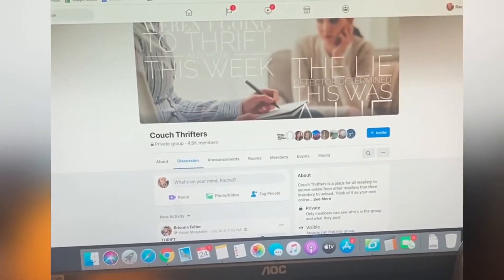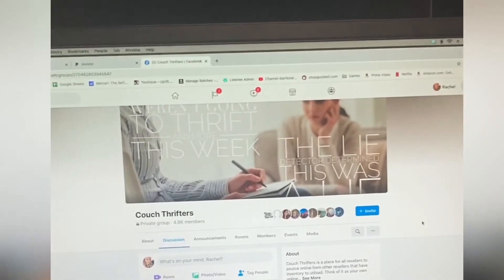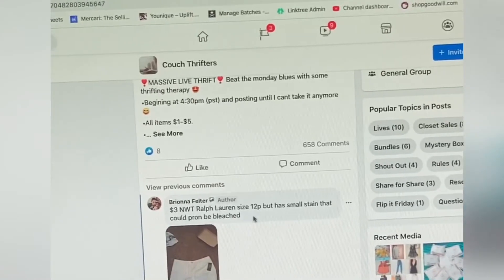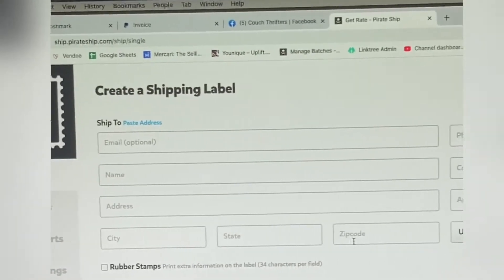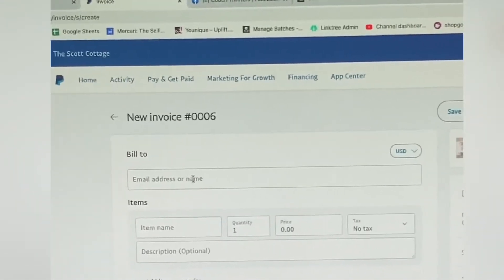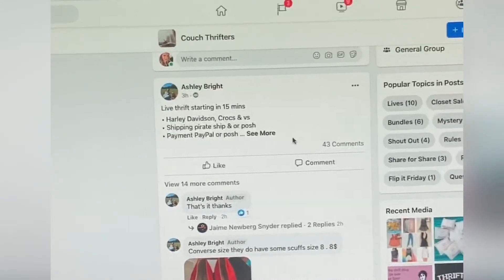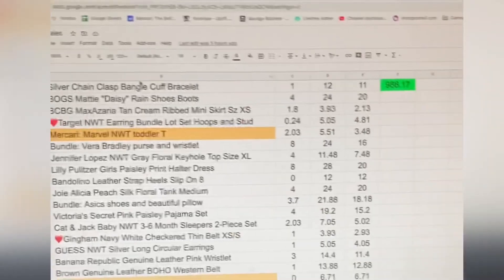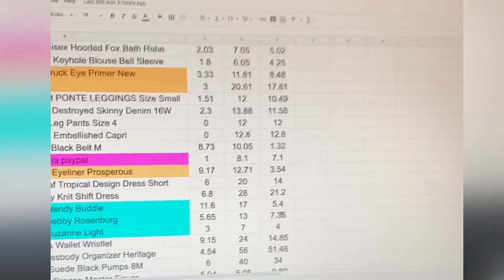Couch Thrifters | Selling and Online Sourcing | How to Sell Old Stale Inventory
Hello and welcome! Do you have a death pile? Did you make a few bad purchases for reselling? Today is a quick tip on how to sell your old/stale/bad buy inventory. It is also a great way to source online as well.  Hope this video is helpful! ❤️Rachel